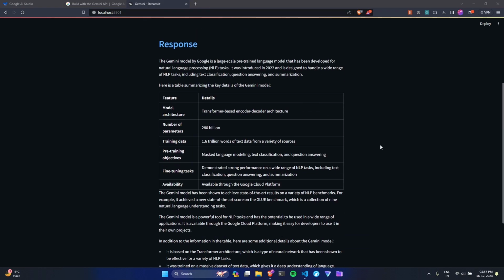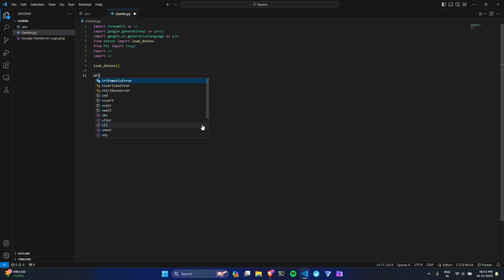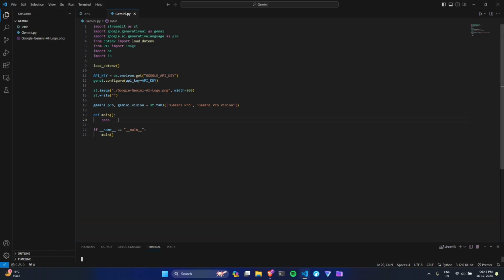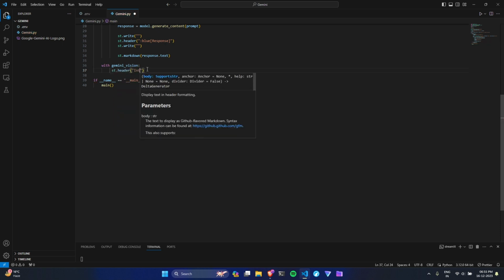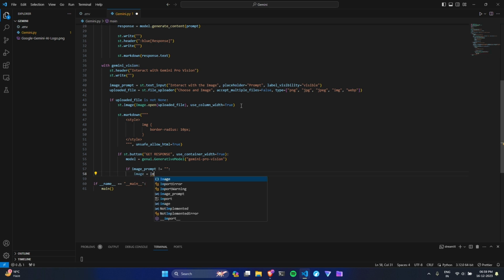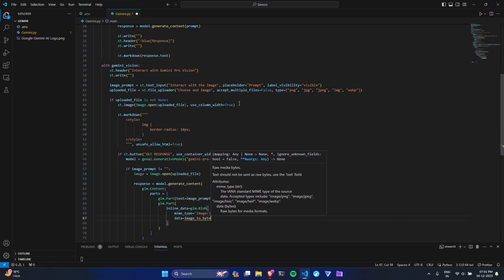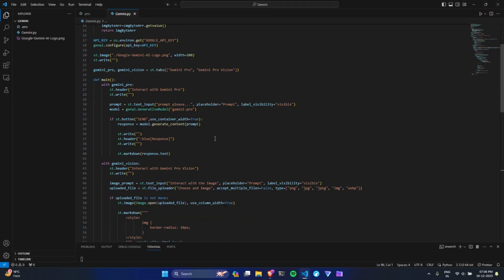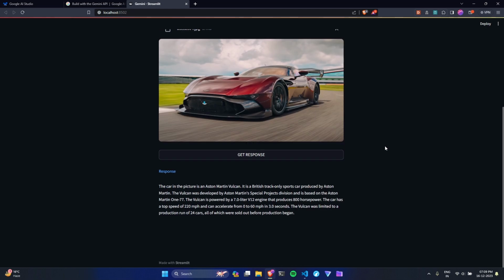Gemini Pro Unleashed: Building an AI Chat Bot with Visual Brilliance in Python Using Streamlit!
Get ready for a coding extravaganza that'll blow your mind! 🌈 In this electrifying video, we're diving deep into the world of AI brilliance with Google's Gemini Pro. But hold on, it's not just about building a chat bot—it's about crafting a visual masterpiece with the Vision Model!

💬 Chat Bot Marvels:
Unleash the power of Python as we guide you through creating an AI chat bot from the ground up. From basic interactions to mind-blowing features, this is your ticket to mastering the art of conversational AI in style.

🎨 Visual Wonders with Vision Model:
Brace yourself for the jaw-dropping magic of the Gemini Pro Vision Model! We're not just talking image recognition. Get ready to be amazed!

🔧 Seamless Integration:
Watch in awe as we seamlessly integrate the Gemini Pro Vision Model into our chat bot project. It's not just about chat; it's about a symphony of conversation and visual intelligence, giving your AI creation a futuristic edge in the coding universe.

🌐 What You'll Learn:

🤖 Build a fully functional AI chat bot in Python.
🔗 Explore the advanced features and capabilities of Google's Gemini Pro.
🚀 Integrate the powerful Vision Model for visual intelligence in your AI projects.
💻 Gain hands-on experience in coding and creating dynamic conversational interfaces.

👉 Hit Play and Ignite the Coding Spark!
Ready to witness the fusion of AI chat bot marvels and visual wonders? Hit play now and join us in this mind-bending dual adventure. 🚀🤖👁️